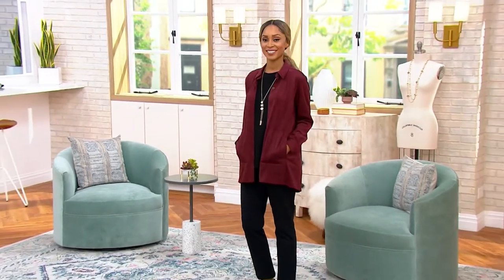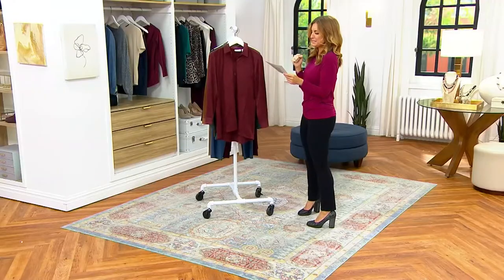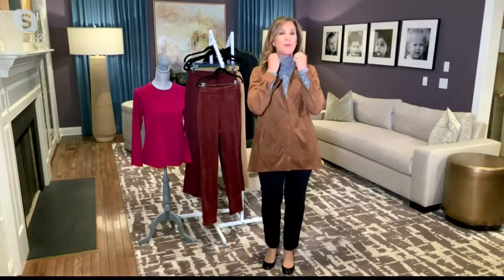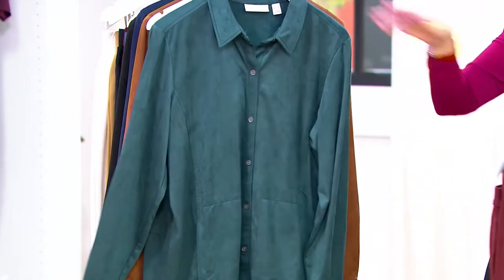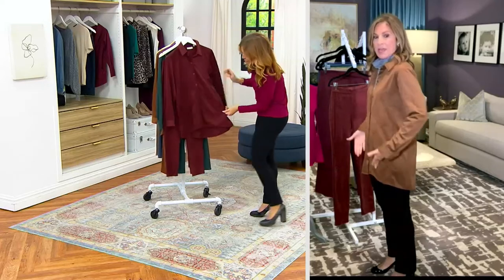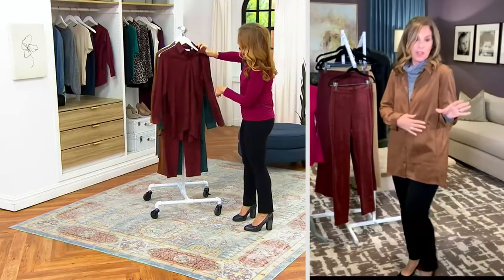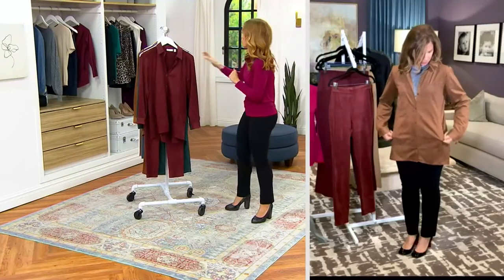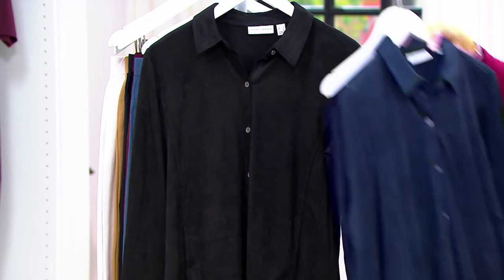Susan Graver Faux Suede Button-Front Shirt Jacket on QVC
Susan Graver Faux Suede Button-Front Shirt Jacket